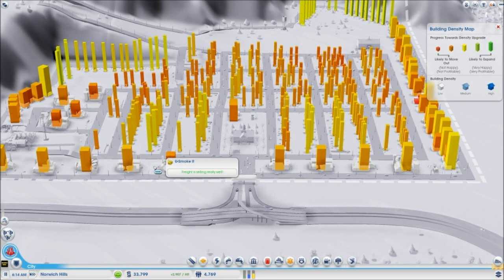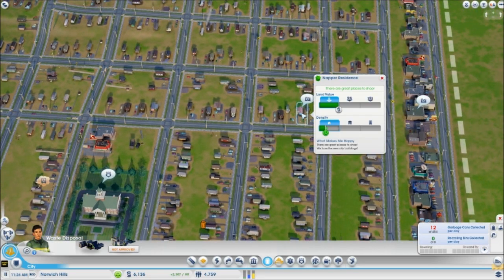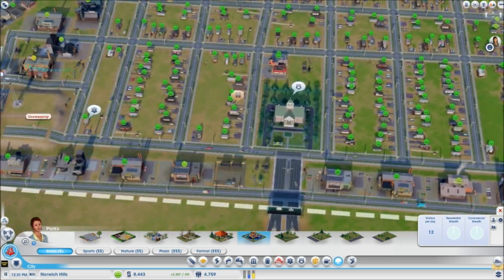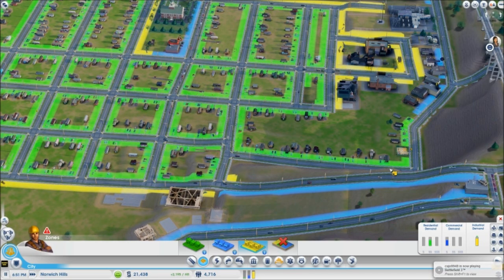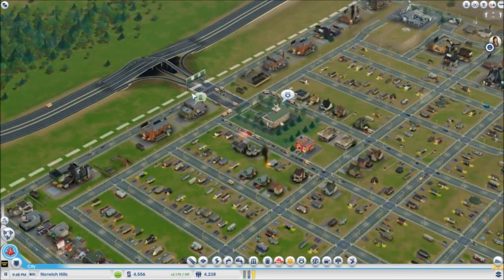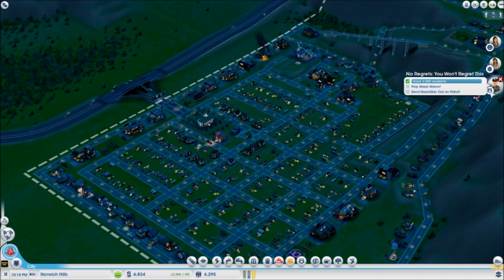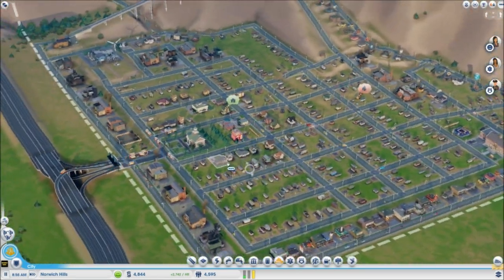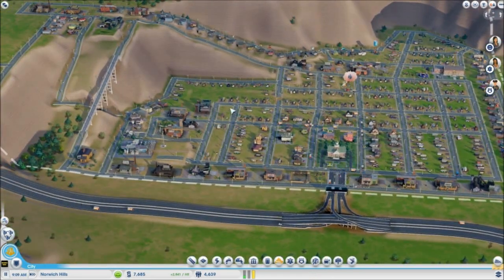SimCity: Ep3 - Raging Fire!